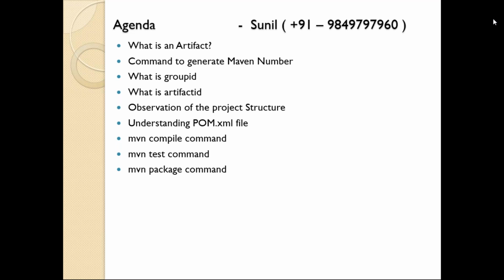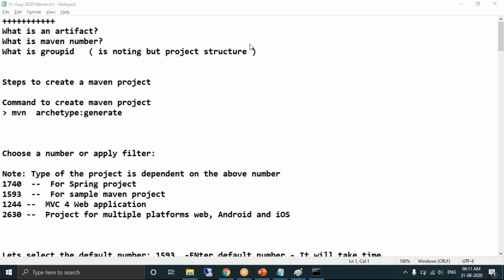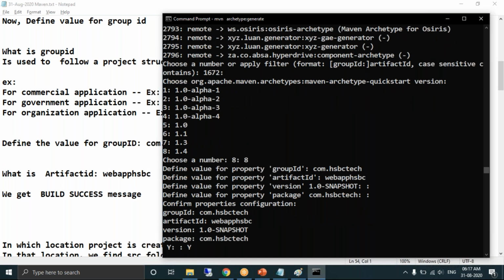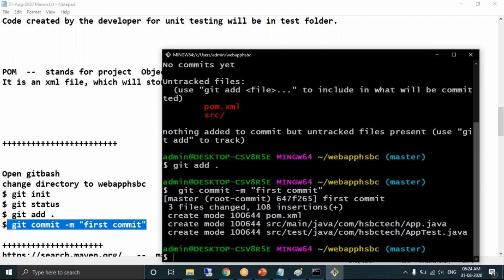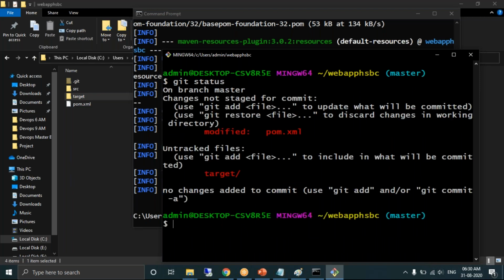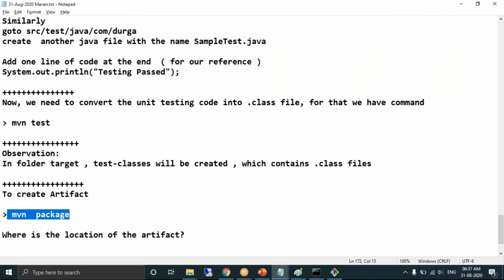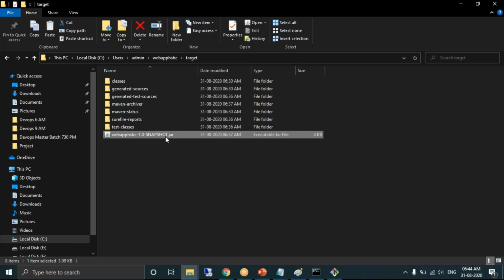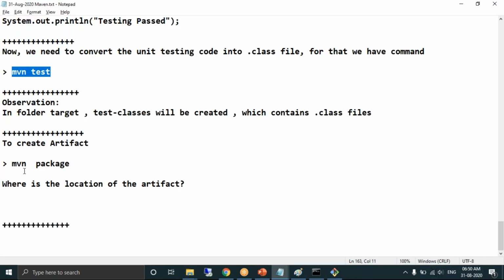Devops 2020 08 31